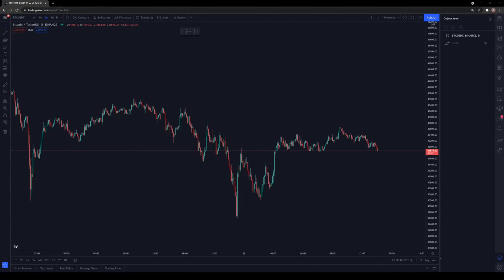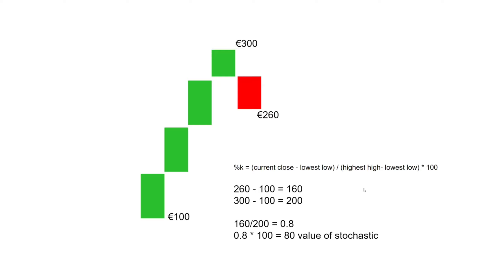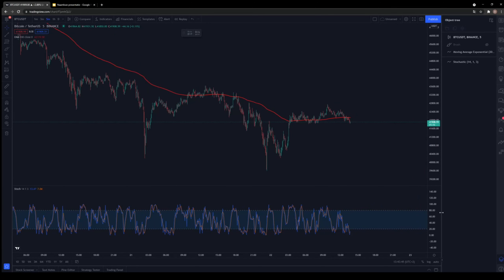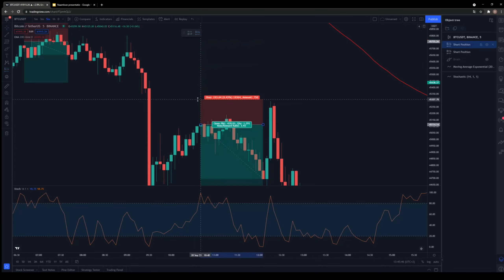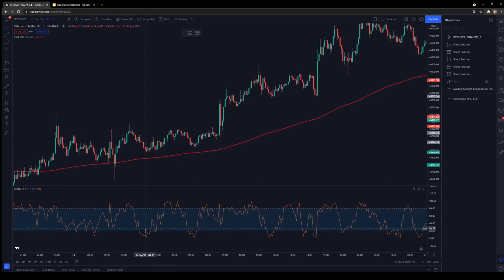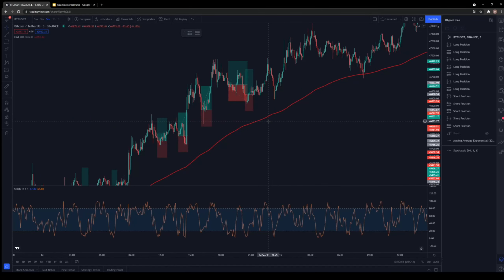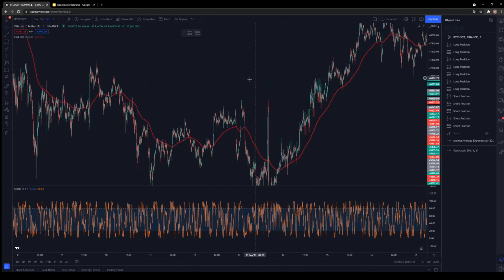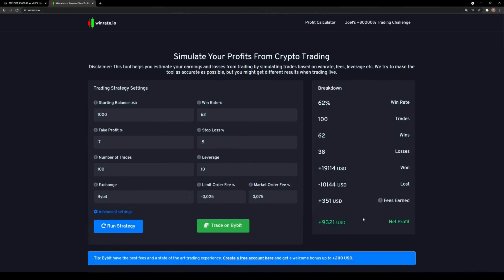STOCHASTIC SCALPING 5MIN - HIGH PROFIT